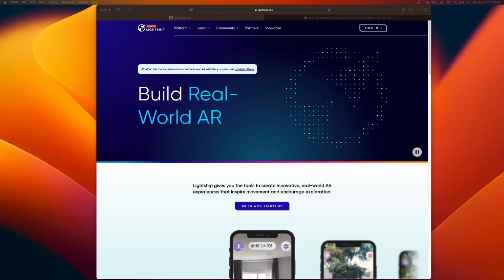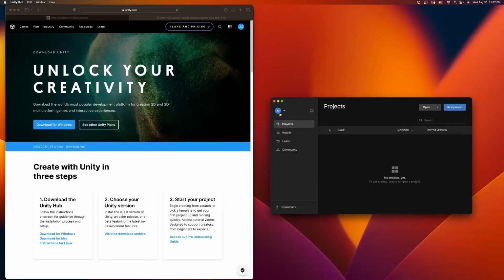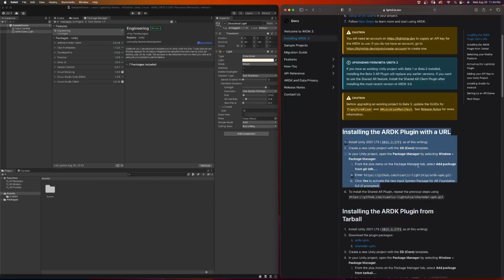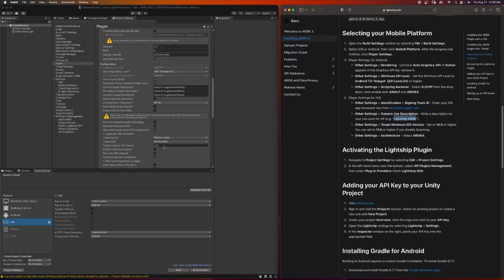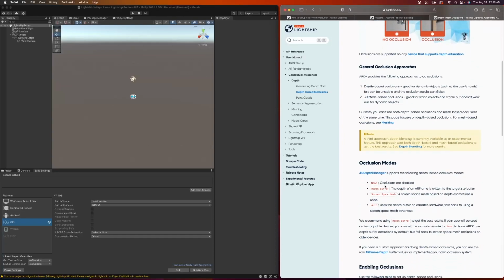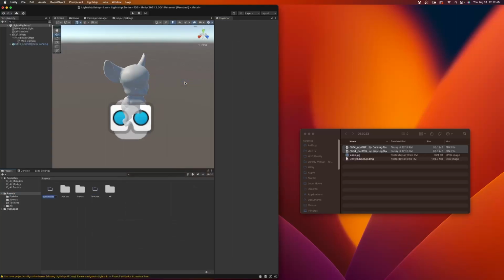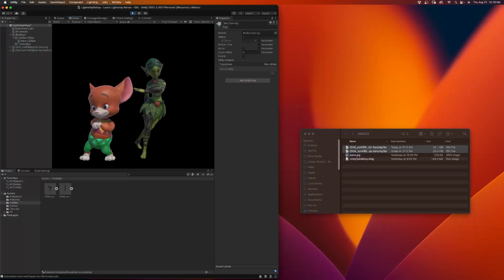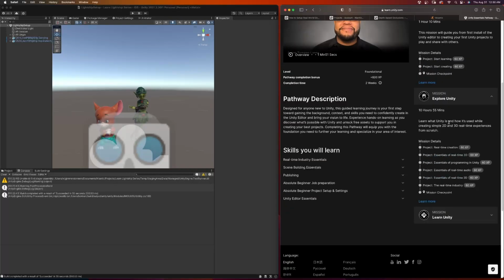Getting Started with Niantic ARDK 3.0 (Learn Lightship: Install & Dancing Characters with Occlusion)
This video helps everyone, a beginner or even a developer who wants to explore Niantic Lightship ARDK 3.0 Beta. In this video you will learn how o install Unity, Lightship ARDK 3.0 Beta, Create AR Dancing Characters, and learn about Real World Occlusion. Everyone can learn to create AR experiences for their smart devices so start learning today!

TIMESTAMPS
- 0:00 Intro Learn Lightship
- 00:08 Welcome & Today's Topic
- 00:57 What is Niantic Lightship?
- 02:38 Get Started - Create Lighthship Account
- 03:21 Installing Lightship ARDK 3.0
- 04:44 Step 1: Installing Unity LTS 2021
- 07:39 Step 2: Create Unity Project
- 09:29 Step 3: Installing ARDK Plugin with a URL
- 11:52 Selecting Your Mobile Platform / Player Settings
- 14:27 Activating the Lightship Plugin
- 15:04 Adding your API Key to Unity
- 16:12 Setting up an AR Scene
- 17:49 How Tos: Occlusion (What Is It?)
- 19:06 CHALLENGE: Understand Occlusion Docs
- 19:15 Setting Up Real World Occlusion
- 20:17 Adding AR Characters with Occlusion
- 22:47 Fixing Importing Mixamo Characters
- 24:04 CHALLENGE: Fix Elf (Materials, Textures, Rig)
- 24:26 Positioning AR Characters (Unity Tools: Movement, Rotation)
- 26:08 Making Characters Dance (Animations)
- 27:53 CHALLENGE: Fix Elf Dancing (Animation)
- 28:22 Building To iOS Device
- 29:51 Run on Device using Xcode
- 30:48 App Running: Dancing AR Characters with Occlusion
- 31:23 CHALLENGE:  Add More Dancing Characters & Animations
- 31:44 CHALLENGE: Unity Learn (Unity Essentials)

CHALLENGES (Complete On Your Own)
- 19:06 CHALLENGE: Understand Occlusion Docs
- 24:04 CHALLENGE: Fix Elf (Materials, Textures, Rig)
- 27:53 CHALLENGE: Fix Elf Dancing (Animation)
- 31:23 CHALLENGE: Add More Dancing Characters & Animations
- 31:44 CHALLENGE: Unity Learn (Unity Essentials)